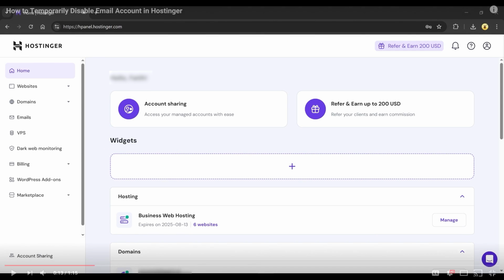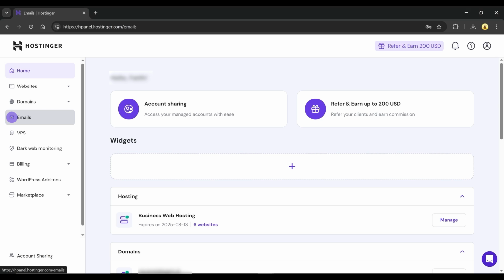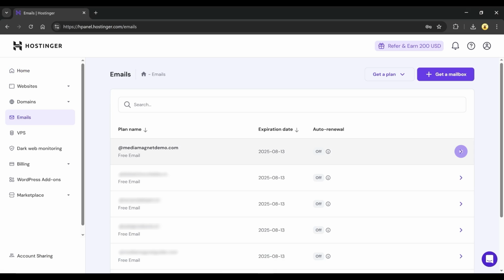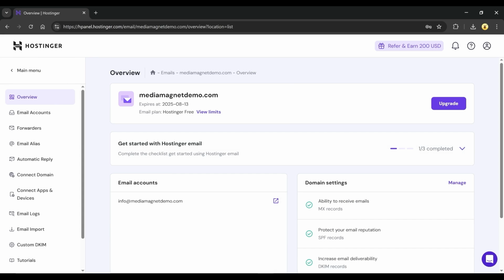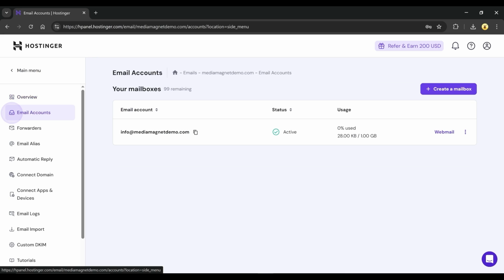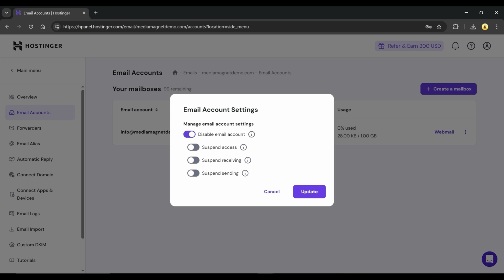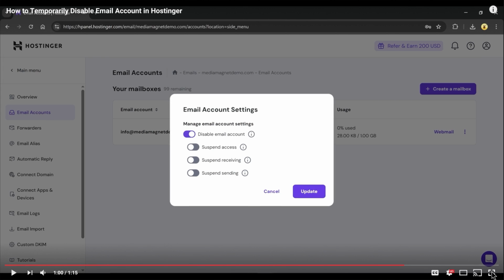How to Temporarily Disable Email Account in Hostinger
Learn how to temporarily disable an email account in Hostinger without permanently deleting it.